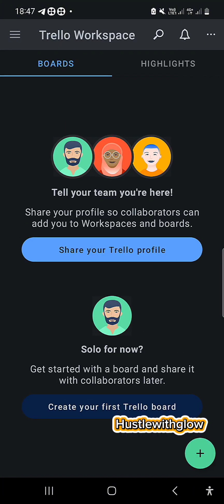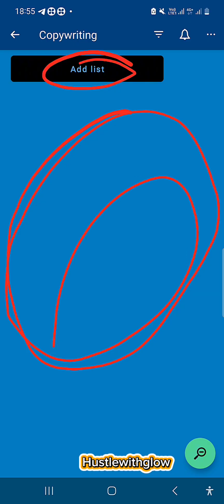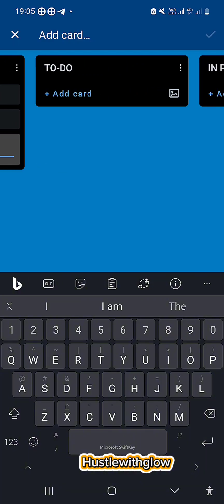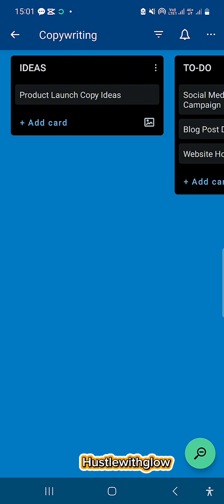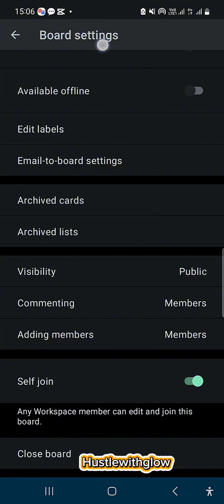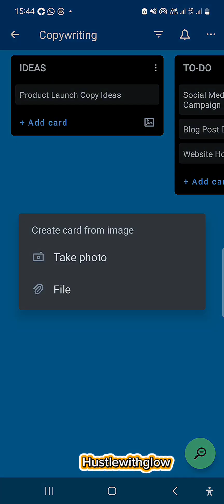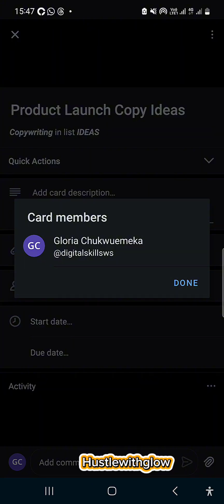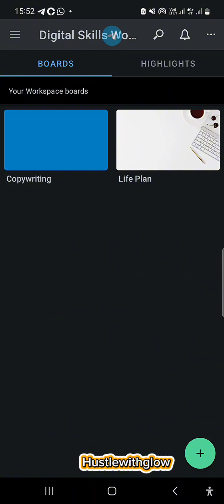How to Use Trello for Beginners | The Ultimate Trello Tutorial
Want to organize your tasks, projects, and ideas without getting overwhelmed? 💡
In this video, I’ll walk you through how to use Trello step-by-step — from setting up your account to creating boards, lists, and cards like a pro!

You’ll learn:
✅ How to set up your first Trello board
✅ How to use lists, cards, and labels
✅ How to organize tasks efficiently
✅ How to collaborate with your team in real time
✅ My top Trello productivity tips for beginners

Whether you’re a virtual assistant, freelancer, student, or small business owner — this tutorial will help you simplify your workflow and stay organized.